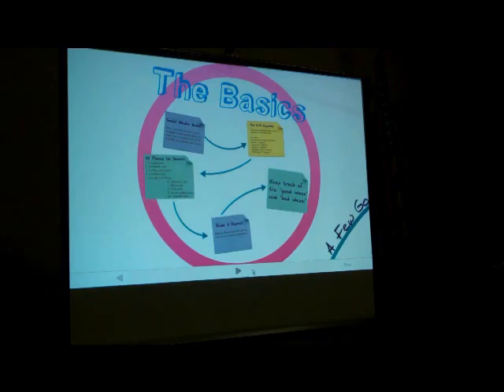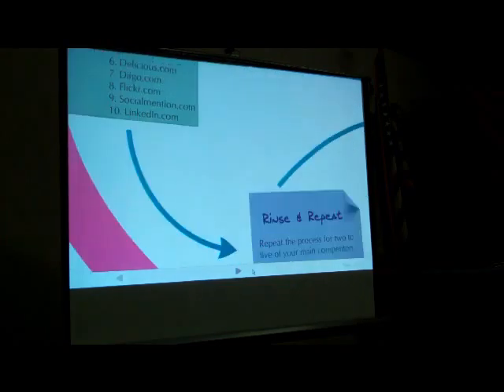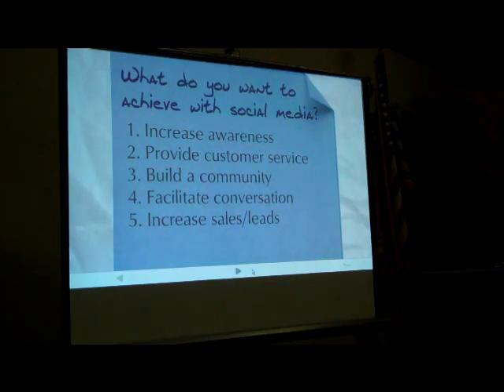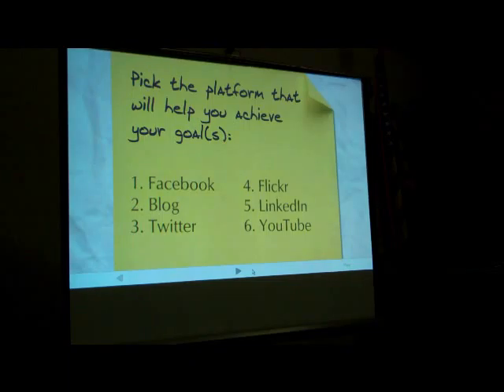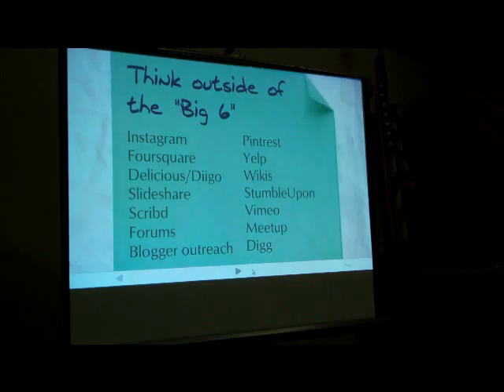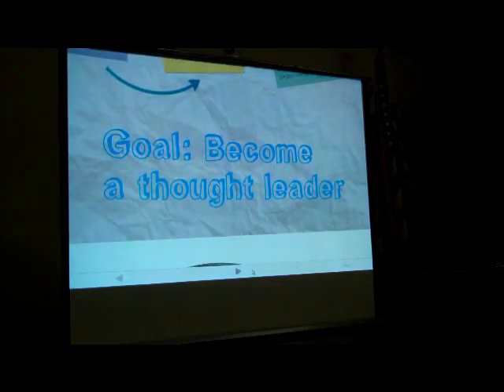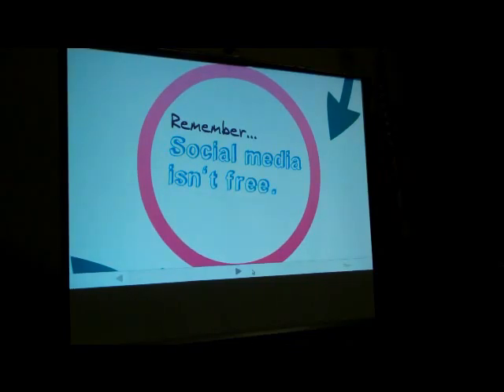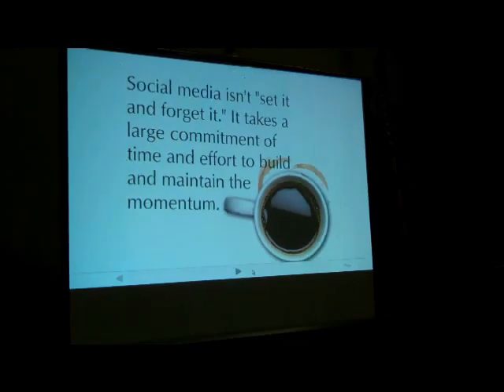Social Media for Leadership Saginaw (Part 2)